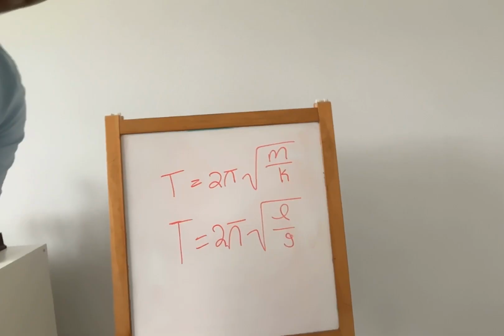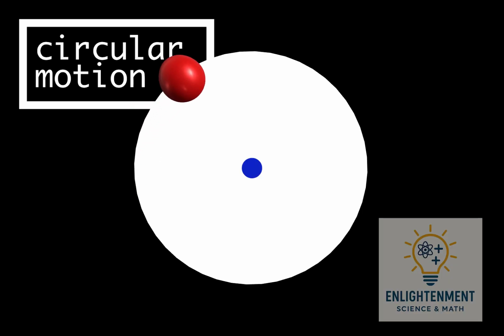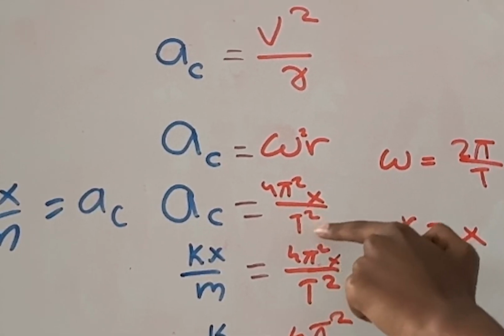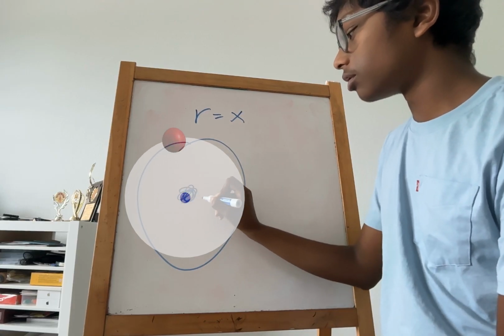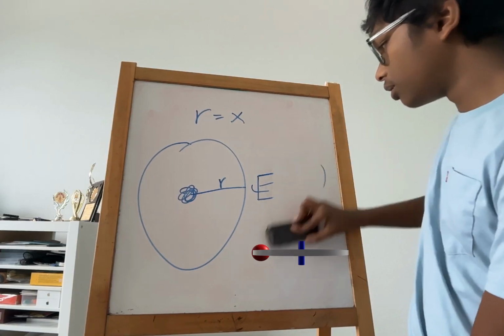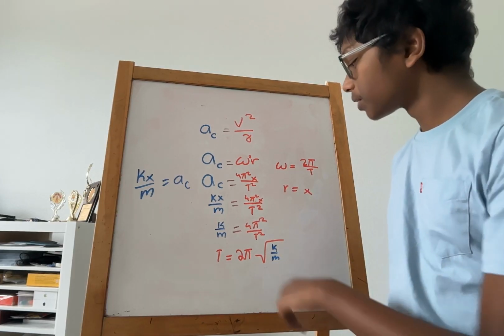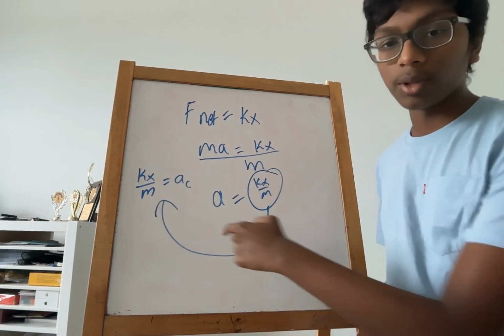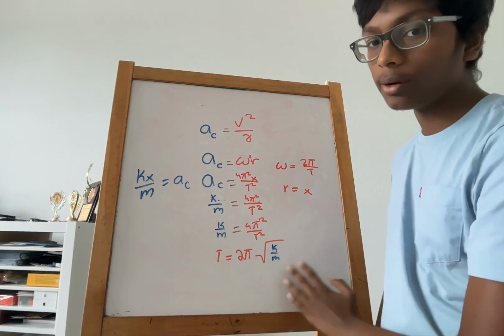How to derive SHM Spring Period Equation from Circular Motion | AP Physics 1 - Oscillatory Motion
write in the comments below if yall will want part 2